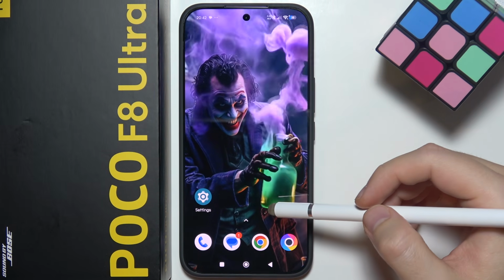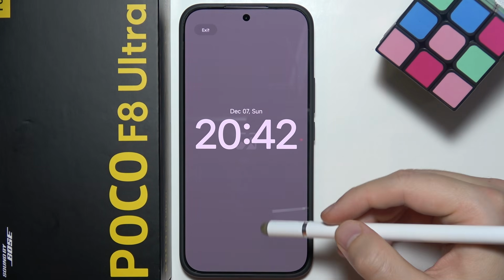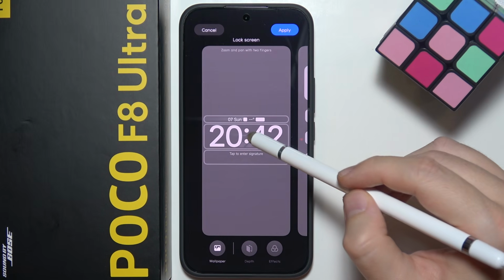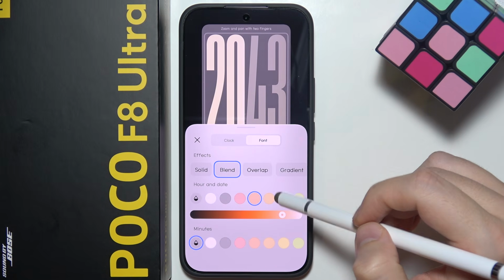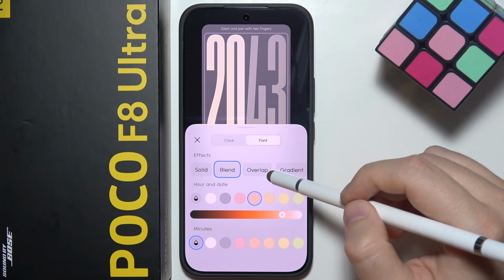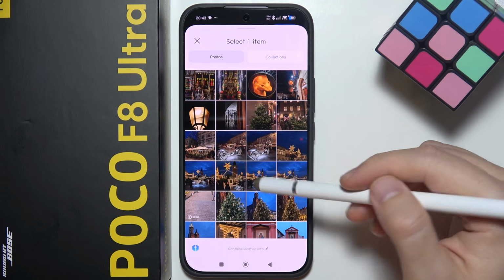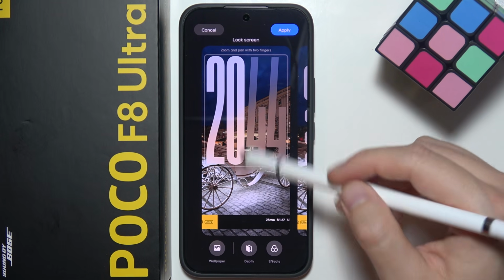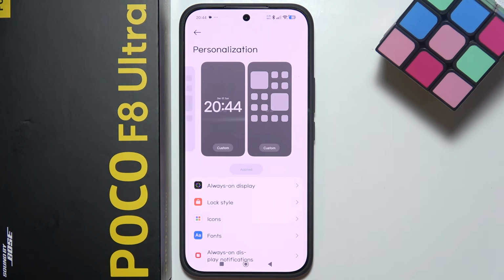Poco F8 Ultra: How to Customize Lock Screen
In this video, I will show you exactly How to Customize Lock Screen on the Poco F8 Ultra. This customization allows you to personalize your Poco F8 Ultra interface, making it more functional and aesthetically pleasing every time you wake up your phone. Learn how to change the clock style, add widgets, and generally modify the lock screen using this simple, step-by-step guide.